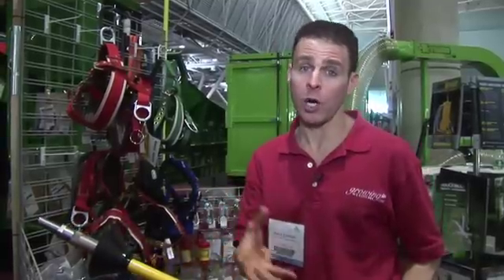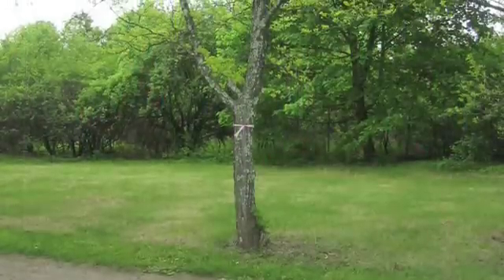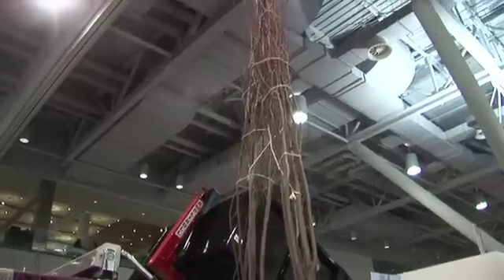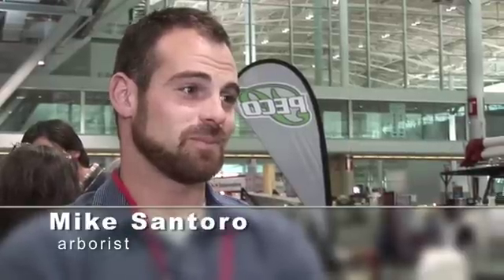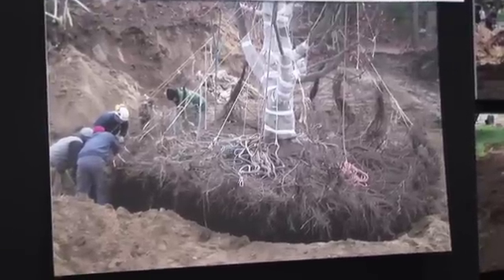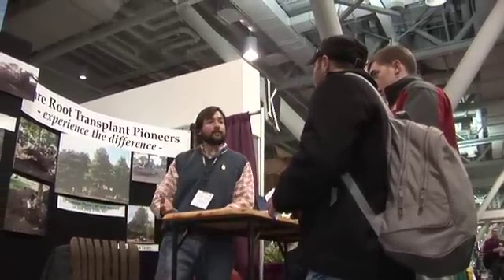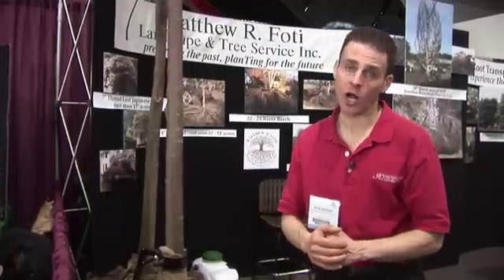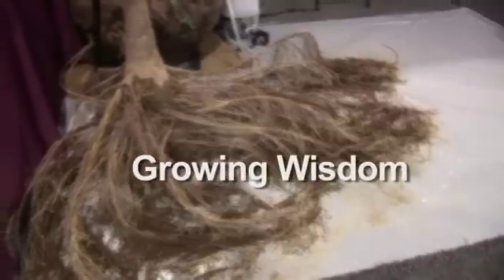Moving Large Trees Without Damaging Roots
Up until recently, moving large trees always required the severing of parts of the root system. A new technique for moving trees, called the bare root tree planting method, makes it possible to move trees without damaging their roots. Dave talked to some experts about this new technique for moving trees at the 2010 New England Grows trade show; take a look.